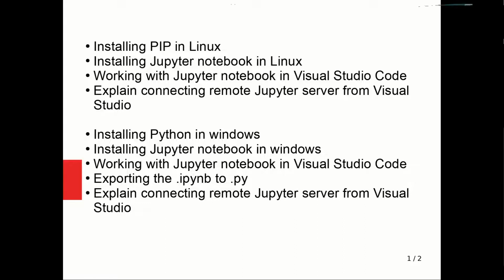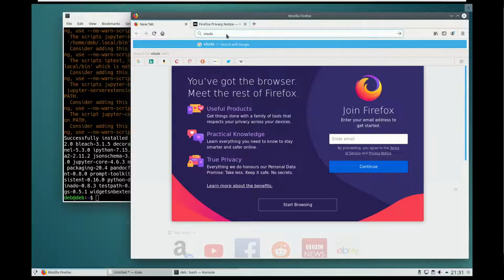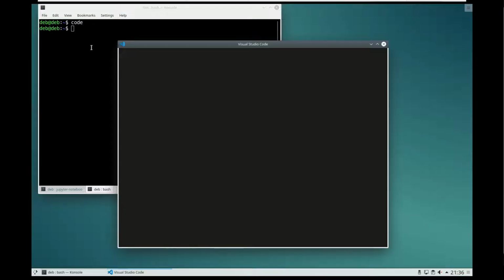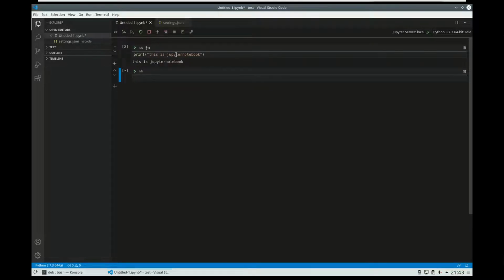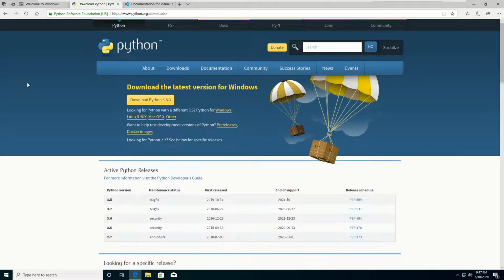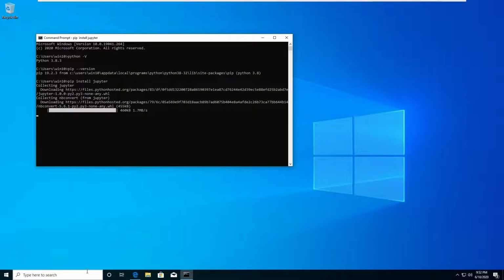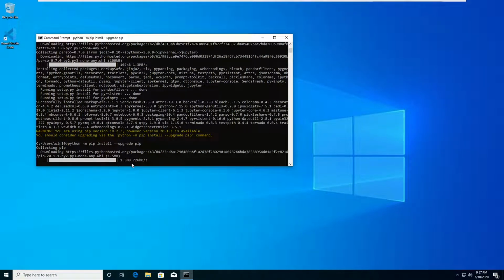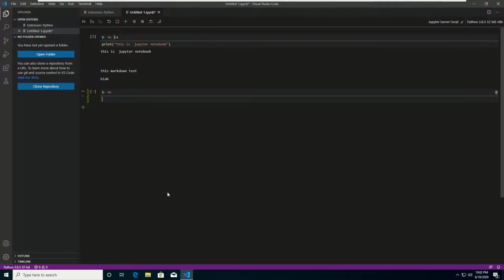Jupyter Notebook in Visual Studio Code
Hello in this video we learn how to work with Jupyter notebook in Visual studio code
02:44 Installing in Linux
18:25 Installing in Windows